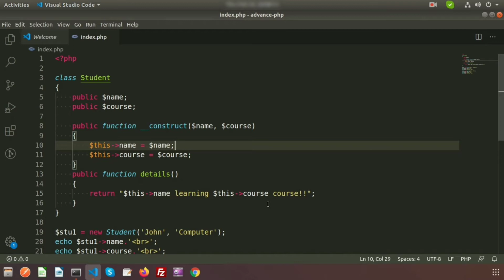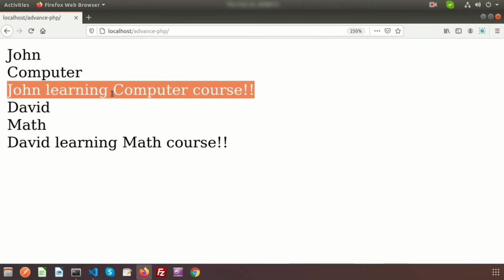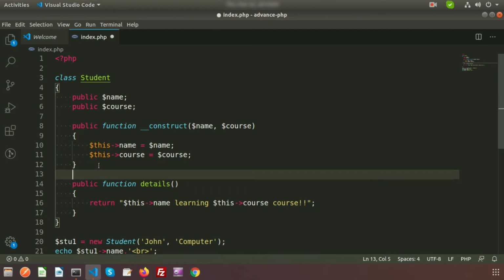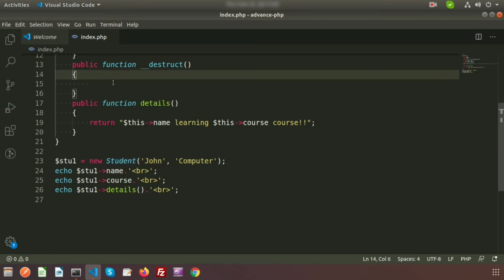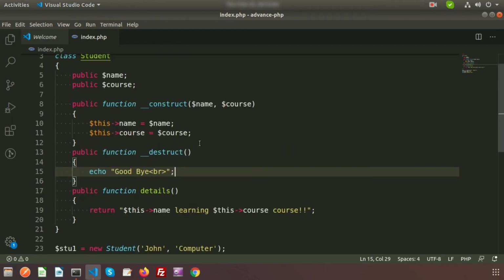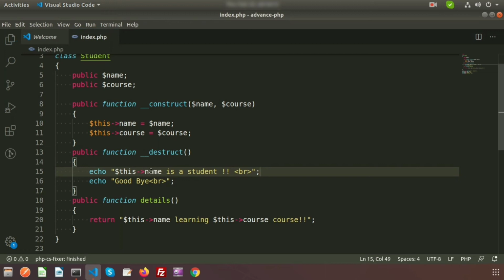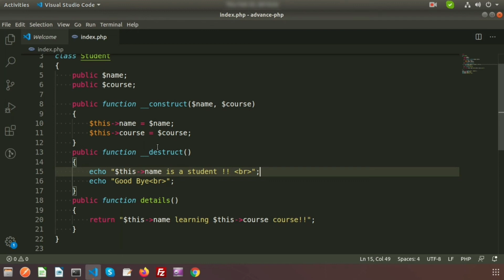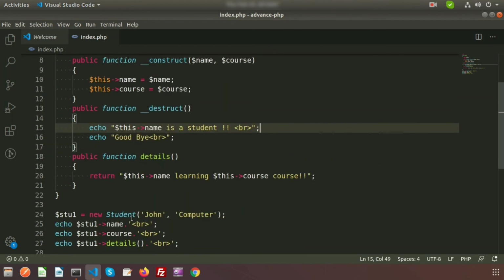What is Destructor | Object Oriented Concept | Learning Points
PHP Destructor | OOP PHP Programming | Advance PHP tutorial | Object Oriented concept | Learning Points

Class and object concept.
Property and methods concept.
What is constructor?
Why we use Destructor?
How to use Destructor?
Set class property with Destructor.

In our upcoming video I will cover about Access Specifier.